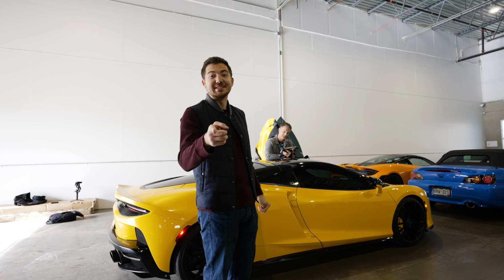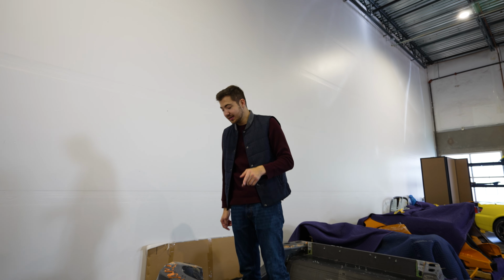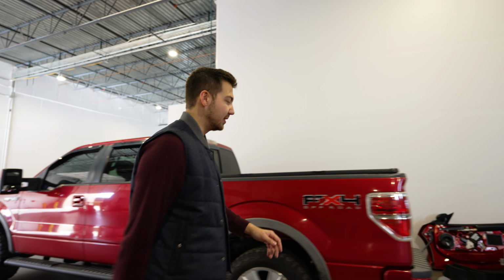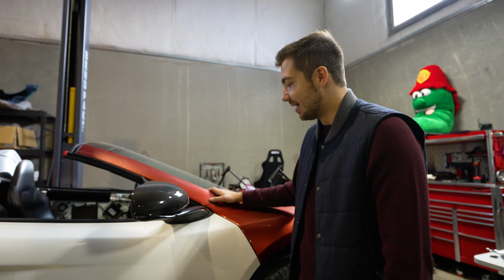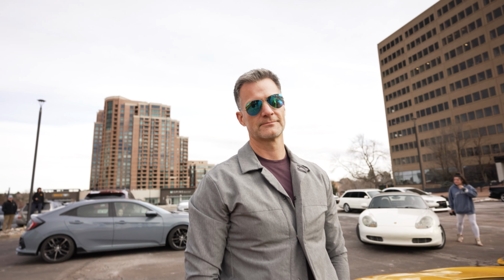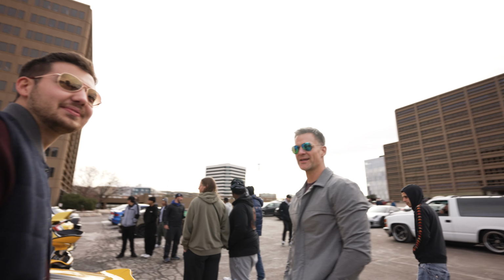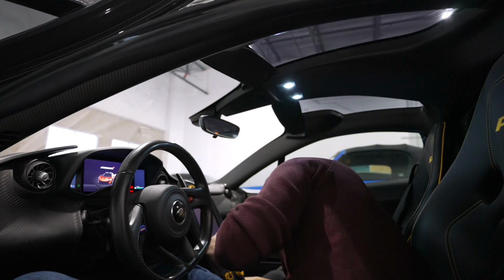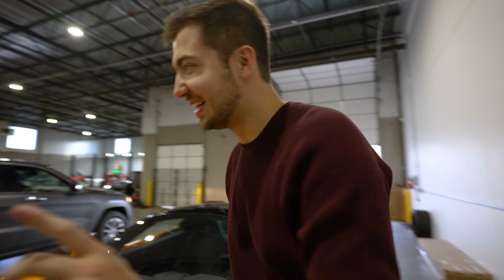The Car Council Hits Car Meet: P1 Project Insights!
The Car Council brings the P1, the 765LT, and the GT to a local car meet! But there's more! We also dive into an exclusive update on the McLaren P1 Project. Get an insider's look at the ongoing enhancements and customizations being made to one of the club's most prized possessions – the McLaren P1. This segment covers technical improvements, design modifications, and the dedicated craftsmanship involved in elevating this already iconic hypercar.

Whether you're a McLaren aficionado or just love the world of high-end cars, this video is a must-watch for an up-close look at some of the finest vehicles on the road and an insider's view of the meticulous care and passion that goes into maintaining them.